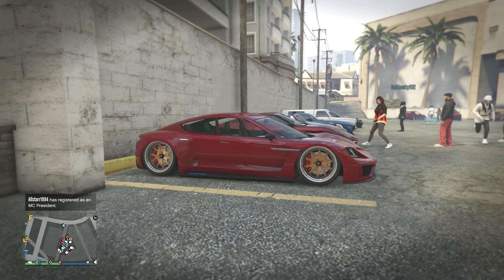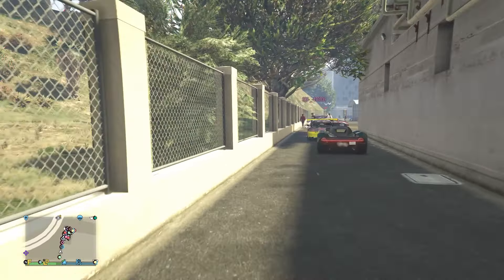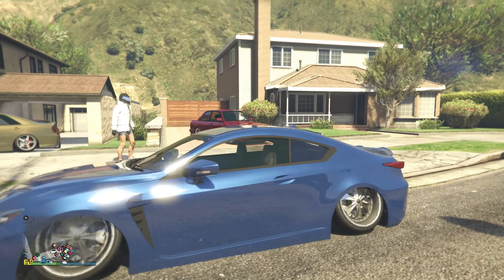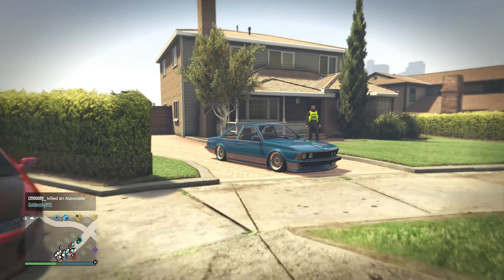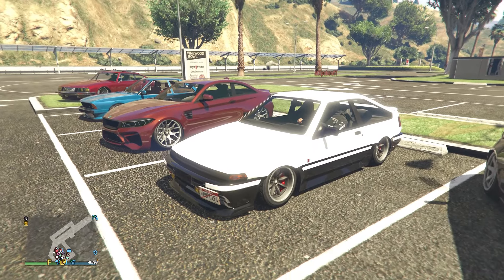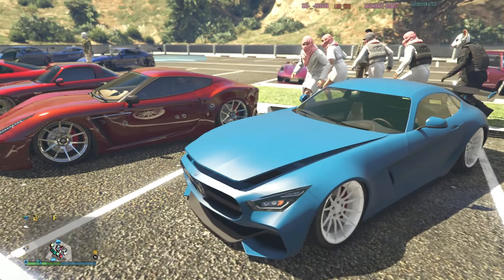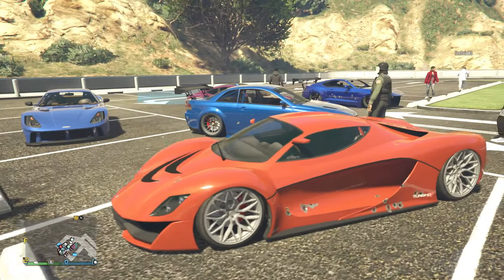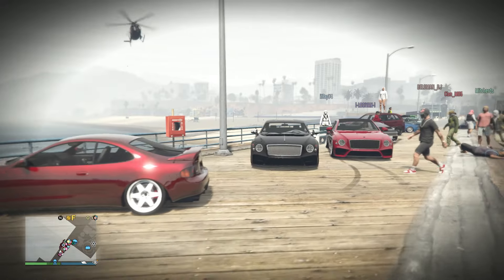THE BEST OF STANCE BUILDS CAME TO THIS GTA 5 CAR MEET!